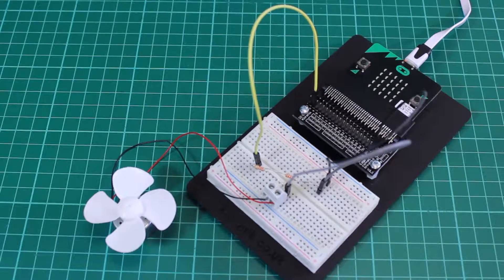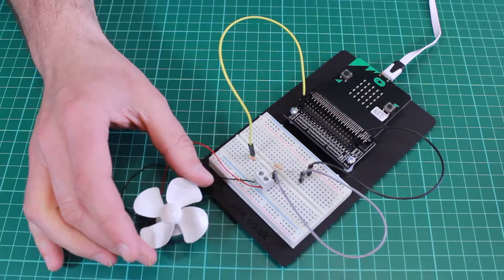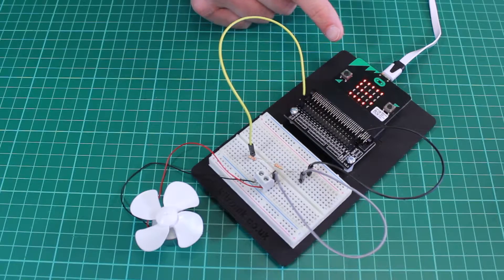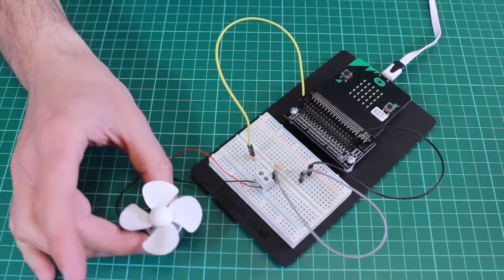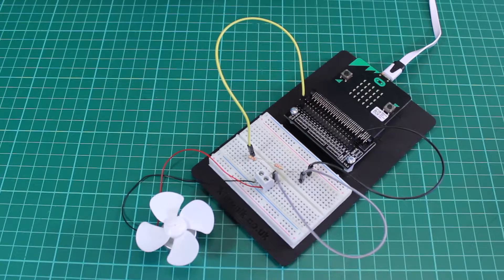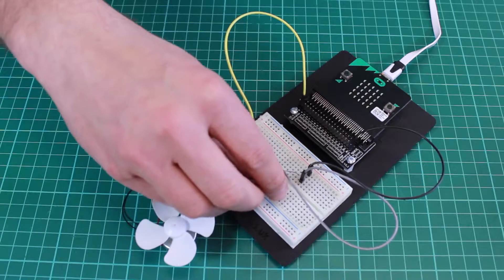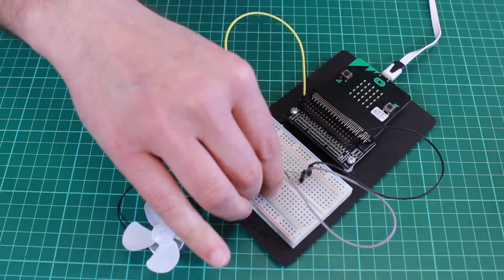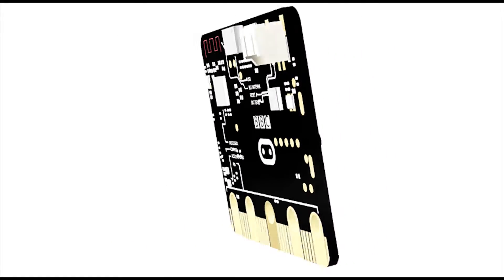Inventor's Kit for the BBC micro:bit Experiment 7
In this video we take a look at experiment 7 "Wind power." from the Kitronik Inventors Kit for the BBC micro:bit.